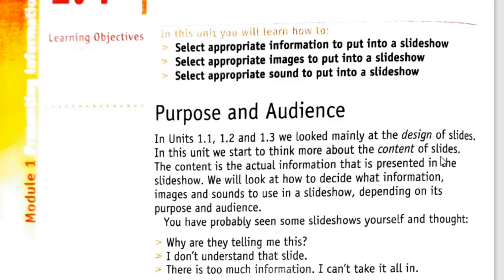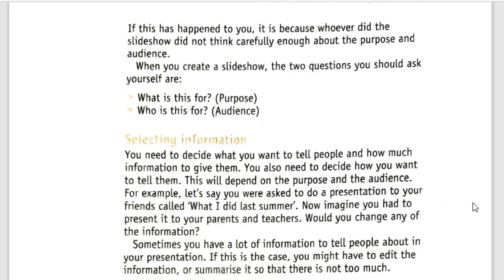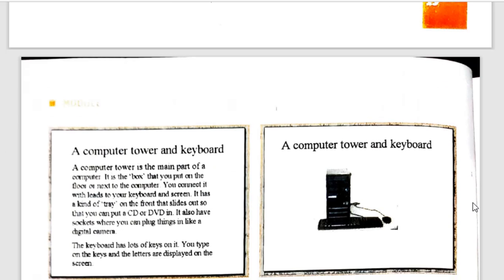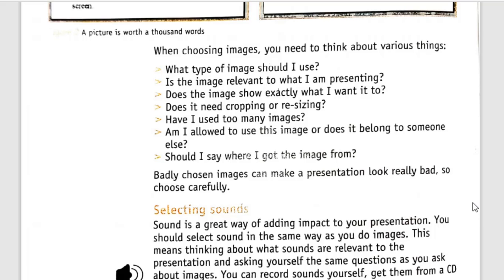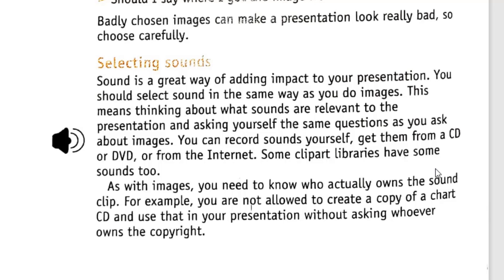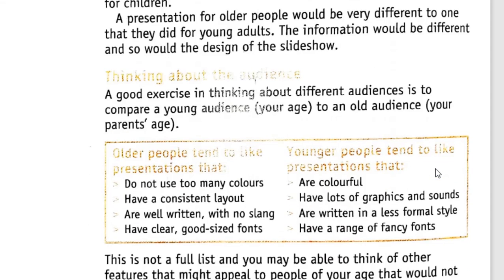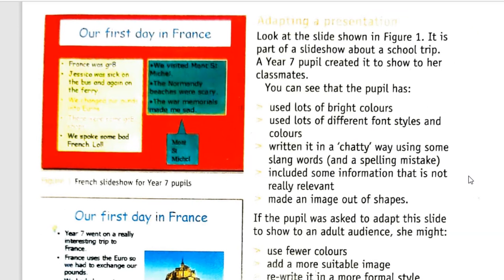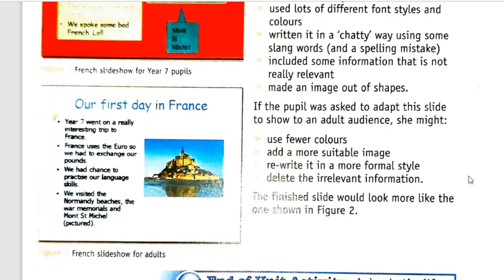Year 7 lesson 15 Presenting information part 2